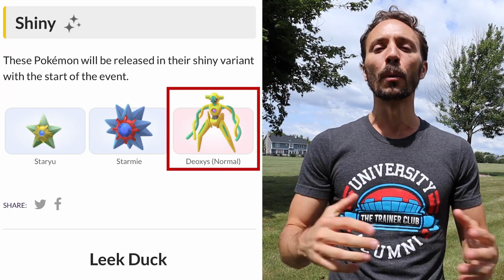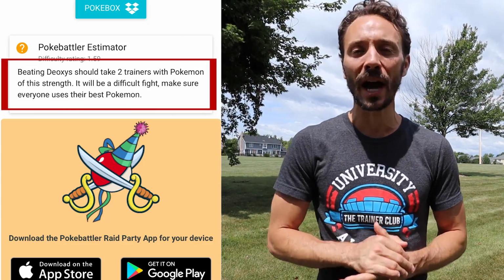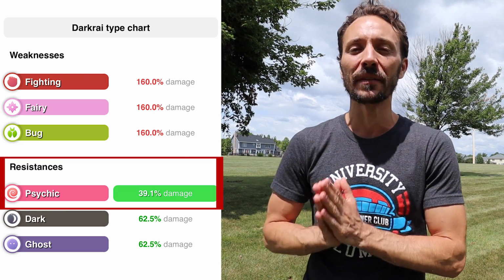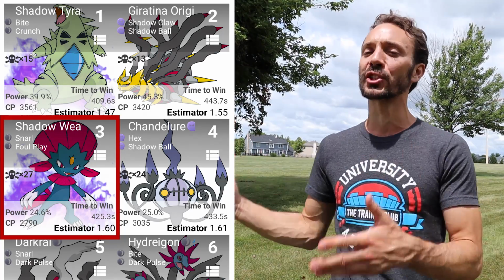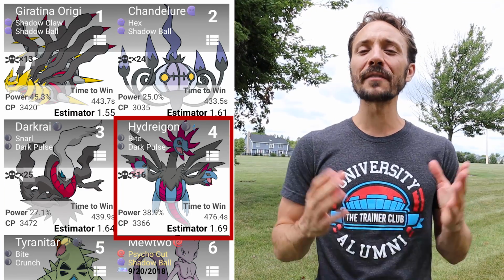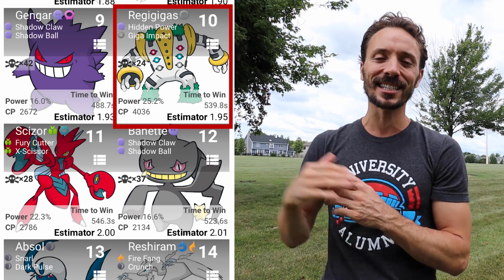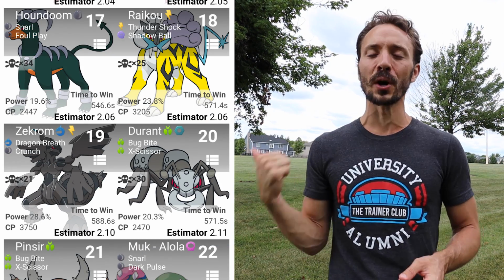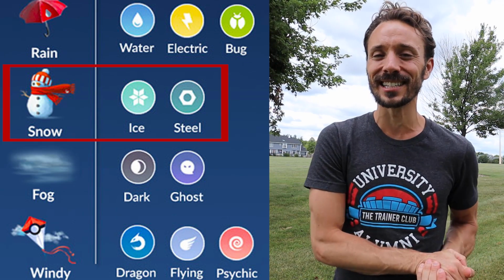THE SHINY *DEOXYS* COUNTER GUIDE! 100 IVs, MOVESET & WEAKNESS - PSYCHIC RAID BOSS | Pokémon Go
Enigma Week is kicking off on August 7 which includes Shiny Deoxys normal form for the first time ever released in pokemon go!

Are you ready to beat Shiny Deoxys in pokemon go? Do you know what the 100% IV's are?

Today we are going to check out the COMPLETE Deoxys raid boss guide which will include:

- Deoxys counters for Pokemon go
- Deoxys counters on where Giratina ranks for Pokemon go
- Deoxys Duo possibilities
- Pokemon go Deoxys shiny release
- Deoxys pokemon go - how to get it
- Deoxys pokemon go 2020
- Deoxys pokemon go best moveset

Let's make sure you are 100% prepped for this first time shiny mythical psychic attacker.

The Trainer Club - Pokemon Go Youtube Channel